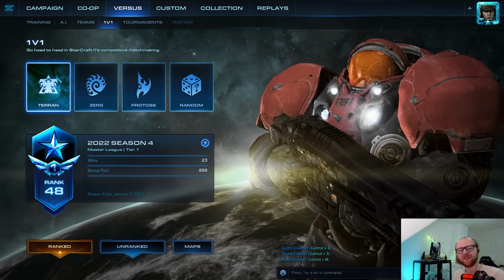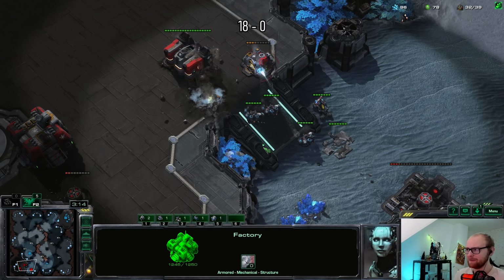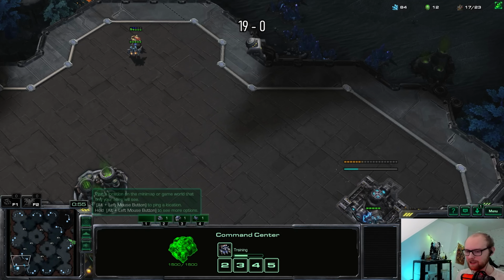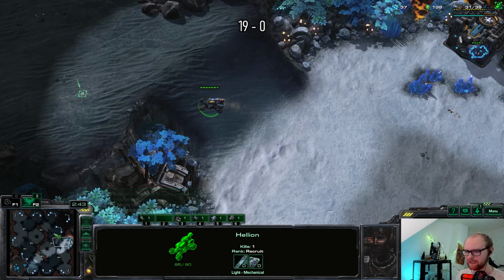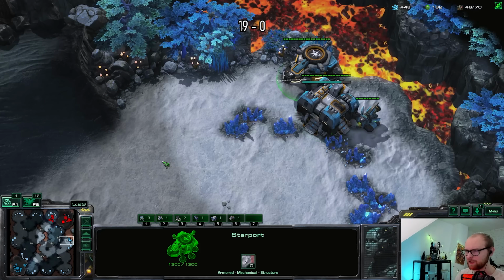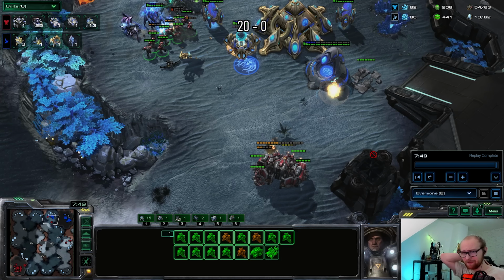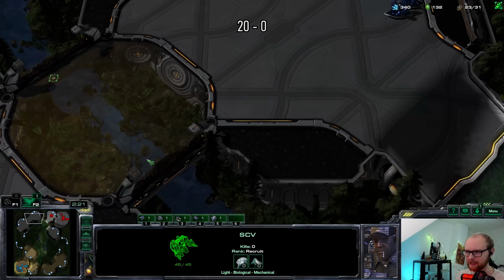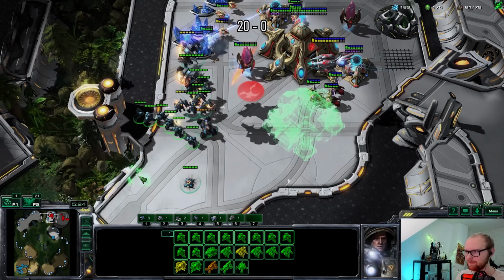My Most INSANE Build Ever - Planetary Rush to GM #6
How did I even invent that